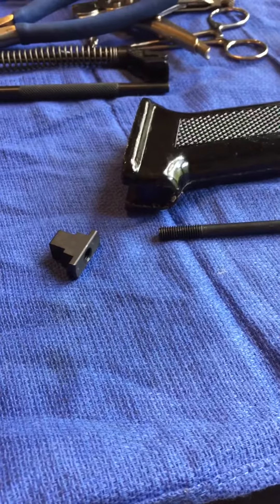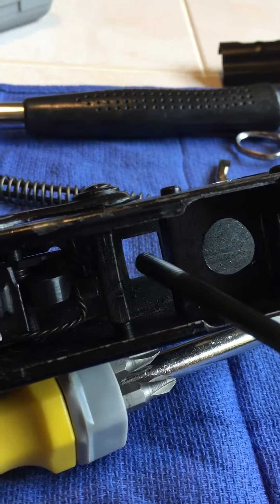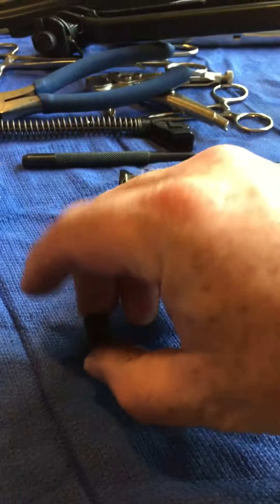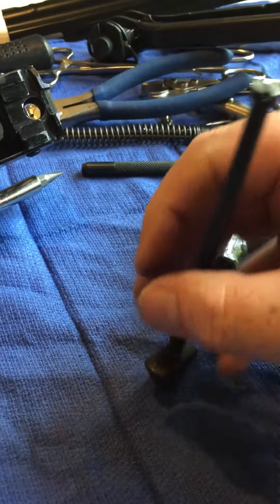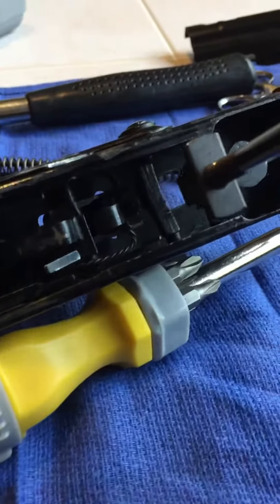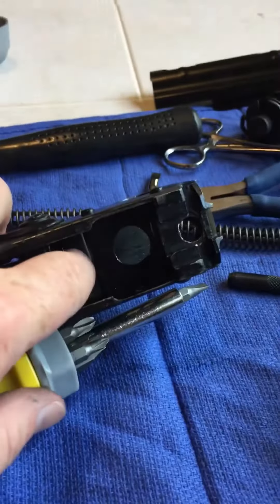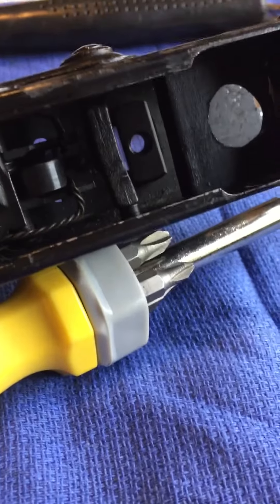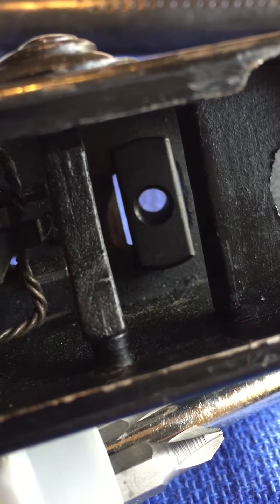May 17, 2017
Grip nut install tip for AK47 AK-47